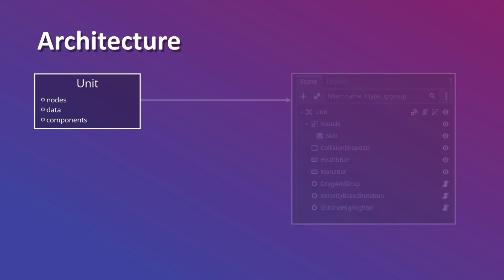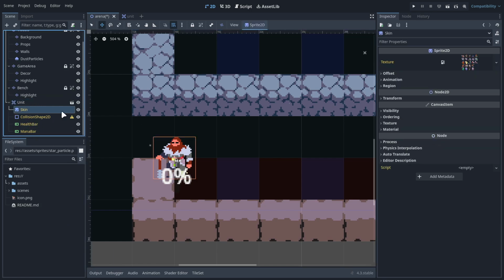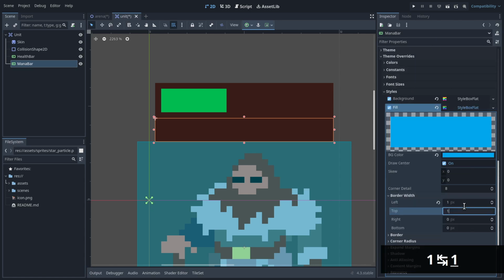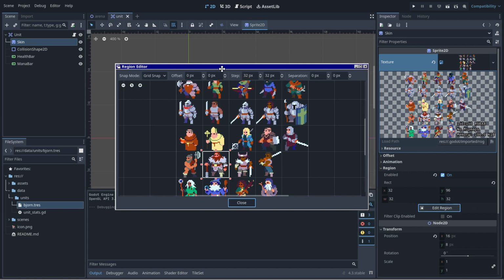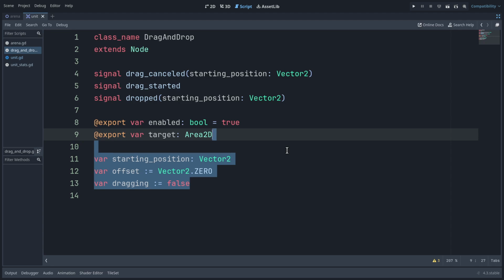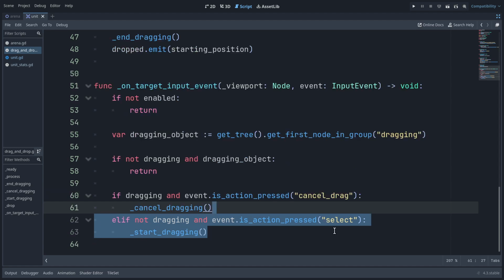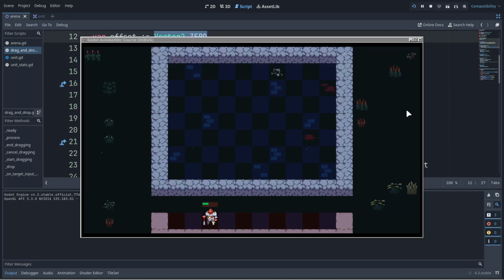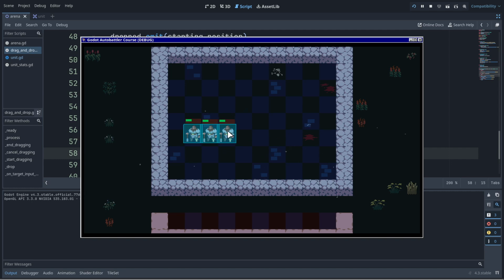Godot 4 Autobattler Tutorial: Units + DragAndDrop Component (S1E2)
Description
Welcome to the first season of the "Godot 4 AutoBattler Course" using the Godot engine! 🎮🤖

If you ever wanted to create a game similar to Teamfight Tactics or AutoChess, you're in the right place!

♟ Part 2: Units, DragAndDrop Component
00:00 - Intro & Demo
00:58 - Architecture Overview
02:11 - Fixing an issue from ep. 1
03:44 - Adding TileSize constants to the Arena script
04:53 - Creating the Unit Scene
12:03 - HealthBar and ManaBar UI
17:53 - Coding UnitStats
20:26 - Coding the Unit
29:00 - Ko-Fi page self-promotion
29:10 - DragAndDrop component
41:01 - Testing & Bugfixing DragAndDrop
56:13 - Outro & Credits

🎓 Learn More About Godot:
Godot Docs: